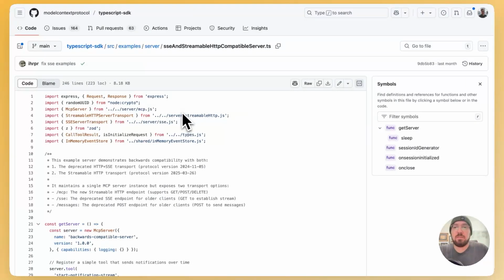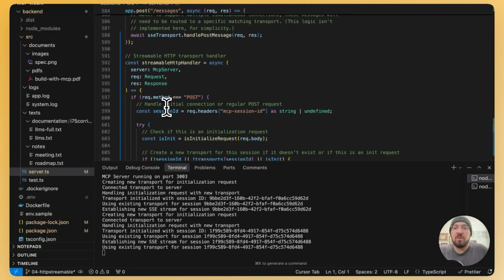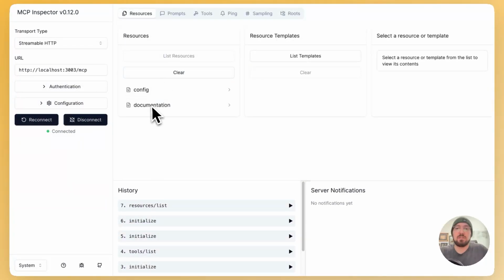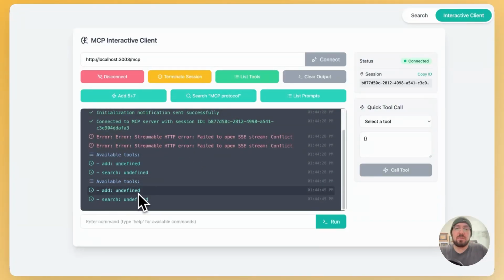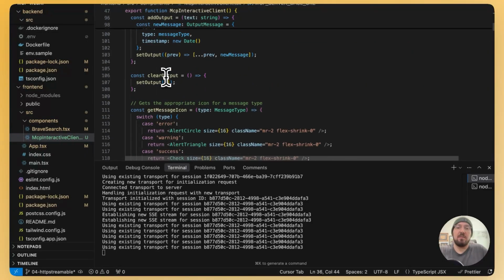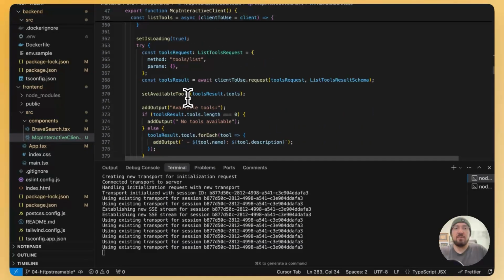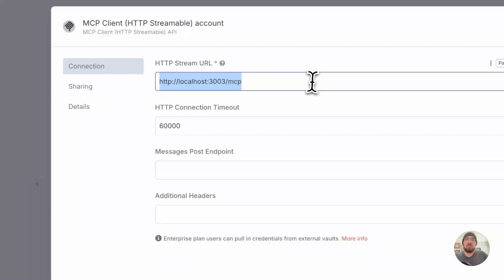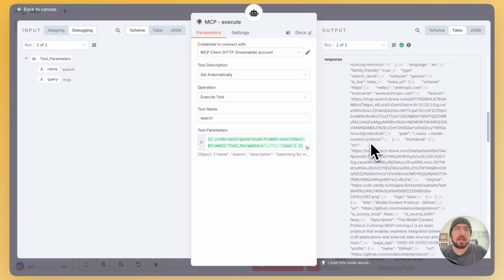Stream AI Responses with MCP HTTP in React &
for 1-click install MCP servers (NERDINGIO)

In this video, we explore how to use the MCP HTTP Streamable spec to enable real-time AI communication in both n8n workflows and React apps—without needing WebSockets or SSE.

🔁 HTTP Streamable is a powerful transport option in the Model Context Protocol (MCP) that works over simple POST requests with chunked responses, making it:
✅ Easier to implement
✅ Compatible with most web hosts
✅ Ideal for serverless and frontend environments

🛠 What You’ll Learn:
- How HTTP Streamable works in the MCP protocol
- Building streamable tools in n8n using built-in HTTP and function nodes
- Connecting React frontends to MCP streamable agents
- When to use HTTP Streamable vs SSE